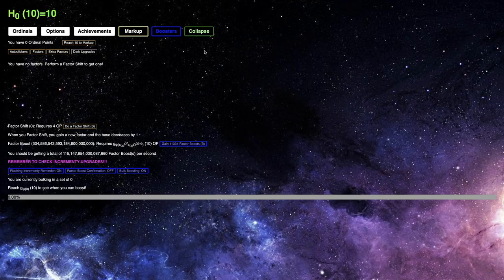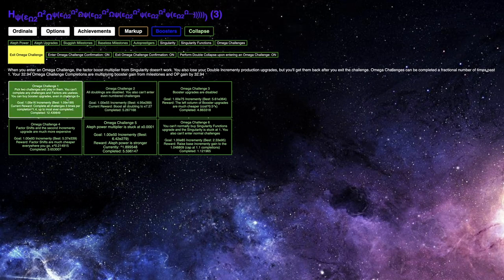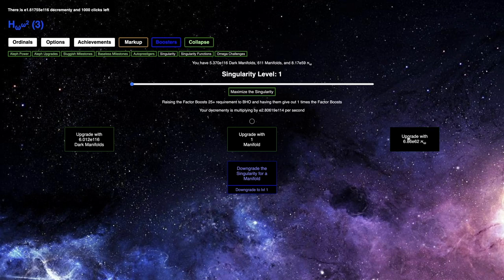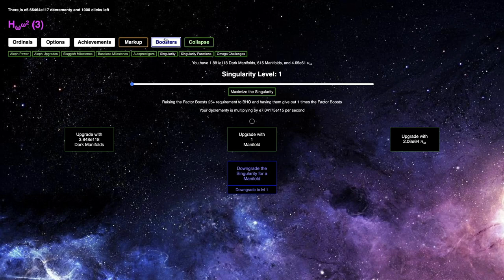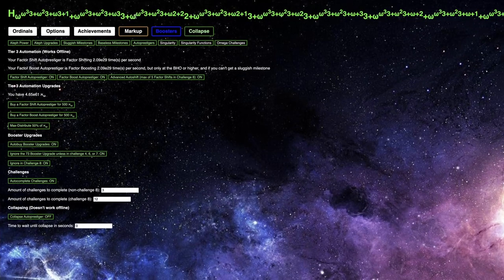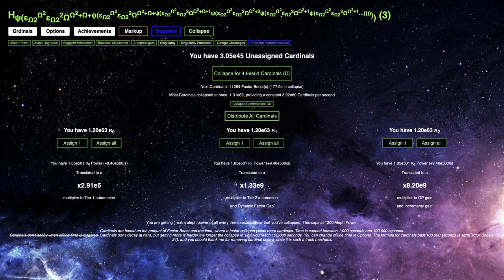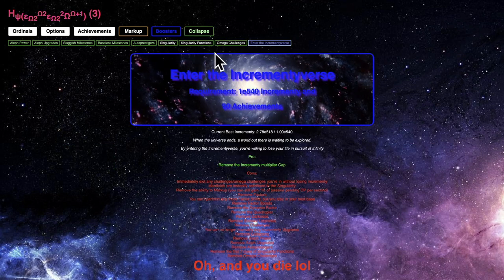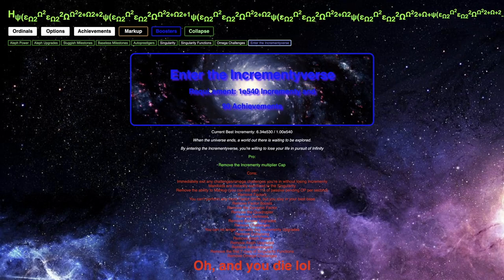Ordinal Markup Episode 64: Hitting Ordinal Markup's biggest timewall?!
Yes, there is a notorious timewall that I knew about, just before the next mechanic. It has been rumored to last a week or more! So, how will I conquer this timewall, given my very unoptimal play, if I even conquer it at all? Watch to find out! Hope you enjoyed!